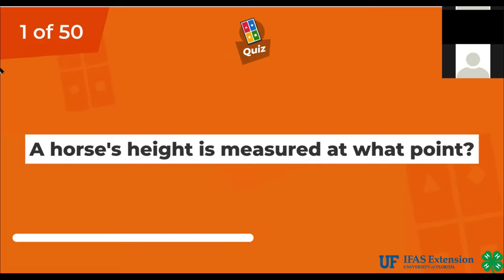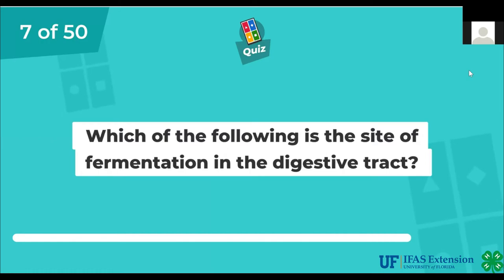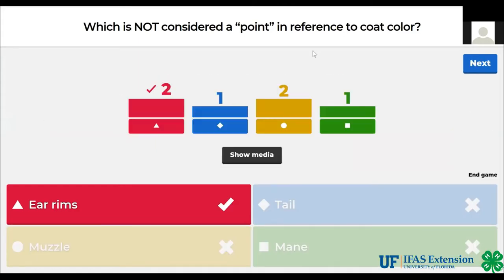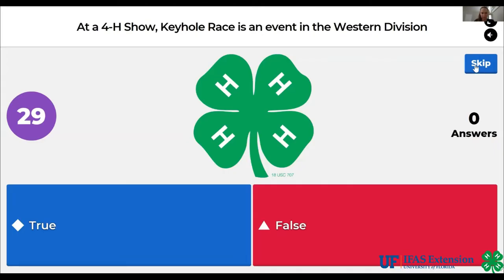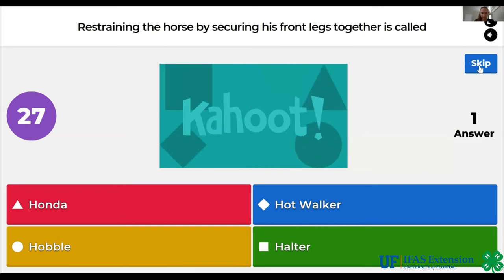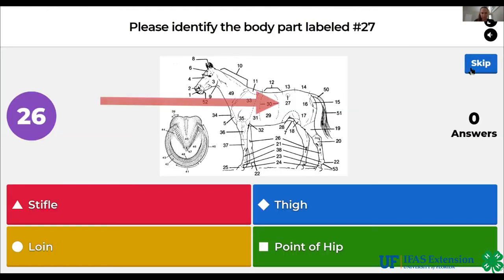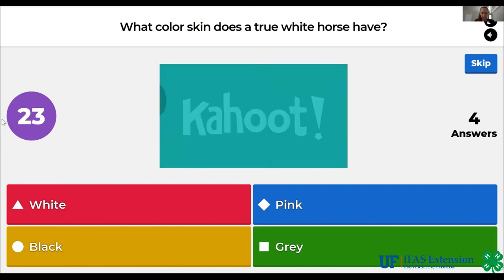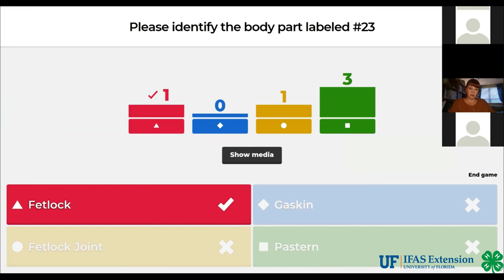Florida 4-H Horse Kahoot Game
Test your horse knowledge in this Kahoot game. Though it is not live, you can still put yourself to the test. Be sure to like our page and share!